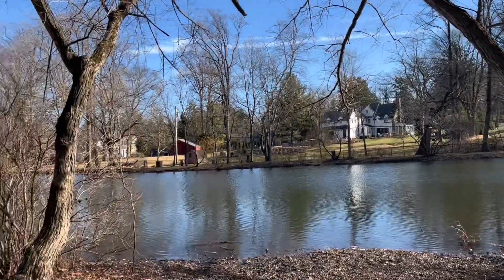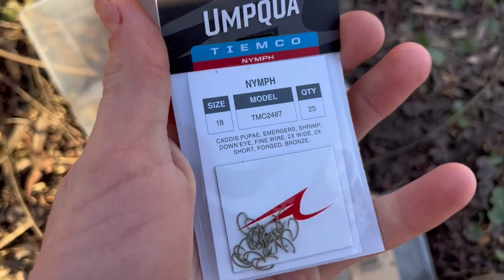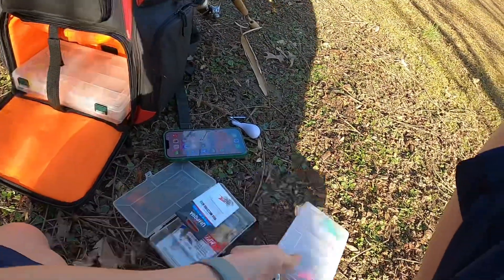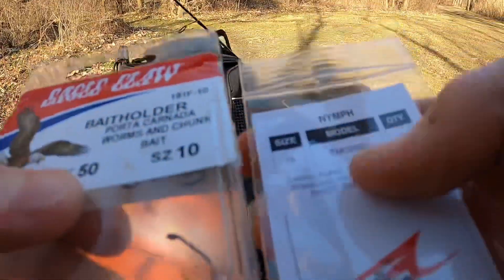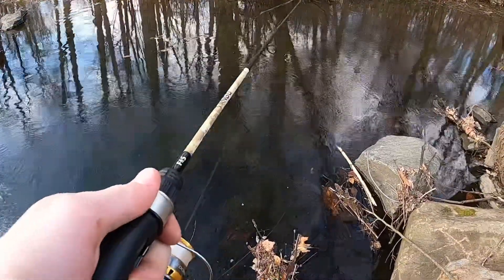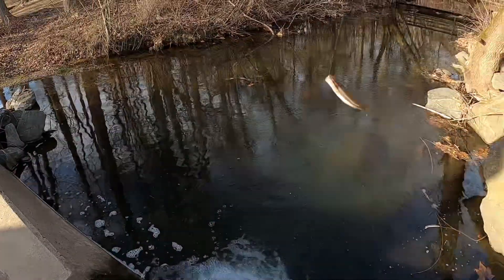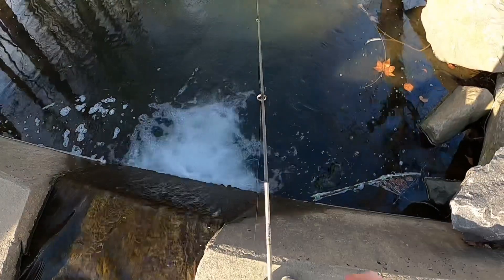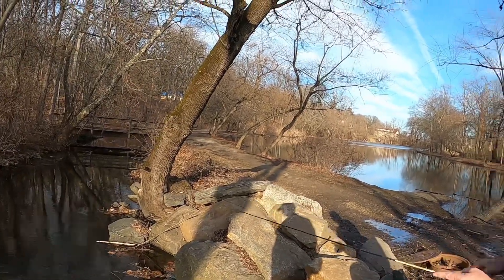Micro Fishing For The First Time!